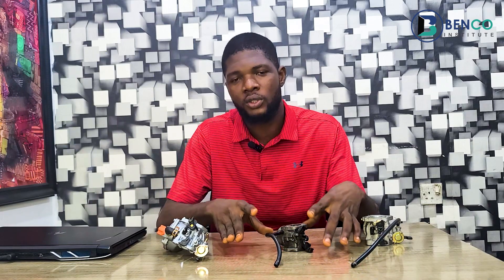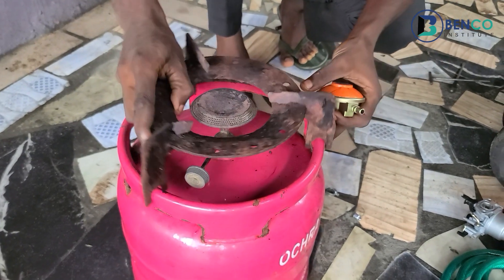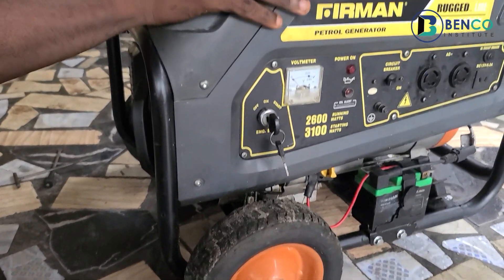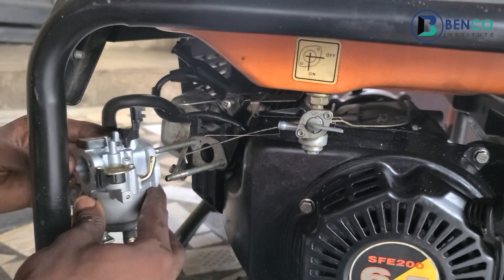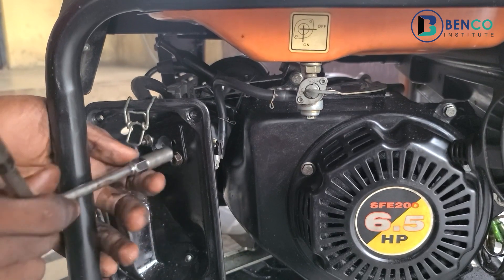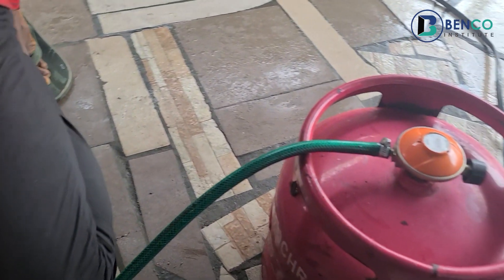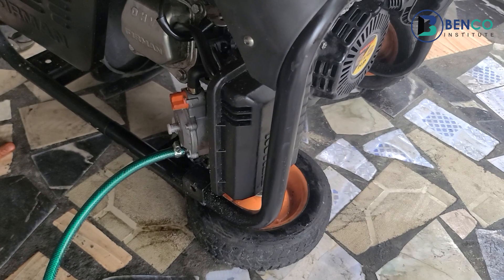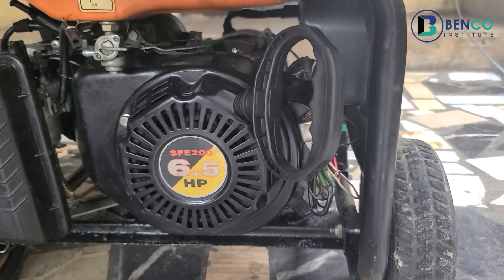How to Convert petrol generator to Gas generator in 3 mins with Dual carburetor#gas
In this easy to follow video tutorial I show you how to convert your generator from petrol to gas using the TRI/DUAL Carburetor.

See SA4x4 brilliant explanation of how the carburetor work, he really did justice to the explanation i wouldn't have done better.
"Once the conversion is complete, how does it work on the generator?
The combustible gas (LPG/CNG) is converted from high-pressure gas to low-pressure gas and supplied smoothly to the generator. When the generator is started up, the negative pressure enters into the pressure-regulating valve through the mixer. The sealing arm opens the valve and the combustible gas is supplied to the generator after decompression, so the machine operates smoothly.
When the generator switches off, the pressure-regulating valve will close at the same time. The flow of gas will thus be cut off and the machine shuts down completely. The original power output of generator is not affected by the installation of the LPG/CNG conversion kit carburetor. Safety and Durability
Apart from being far safer to operate than petrol-fed units, running on LPG extends the working life of your generator, thanks to its smoother operation when compared to petrol. In long periods of dormancy, gas will not produce any sediment, thus avoiding any difficulty starting up or sediment deposits damaging the engine. This reduction in sediment and deposits also reduces the frequency of servicing for the generator. One also avoids any wastage from stale petrol, oil slicks in the carburetor or dilution of the generator's internal lubrication."